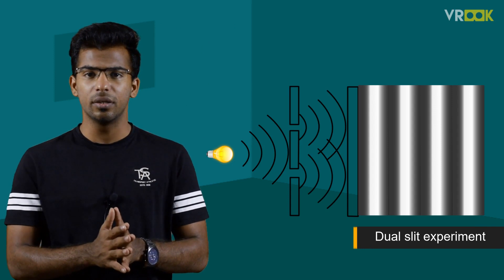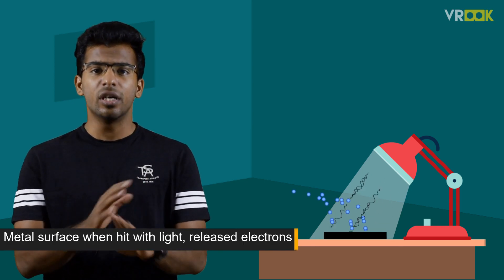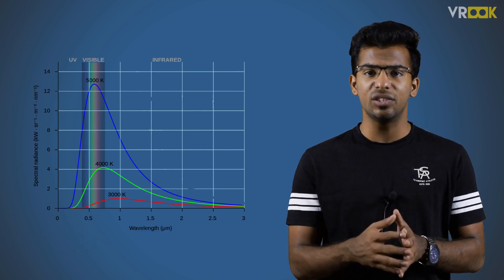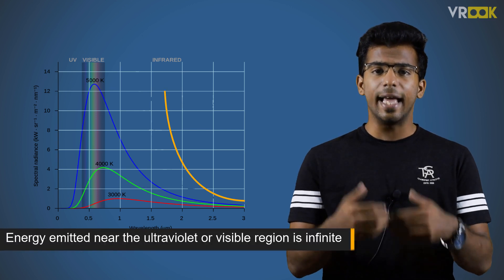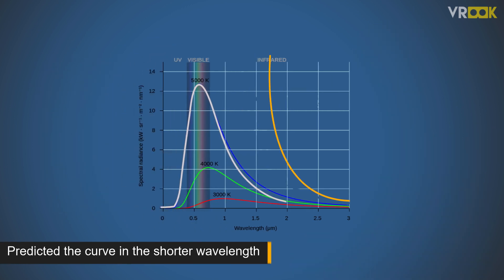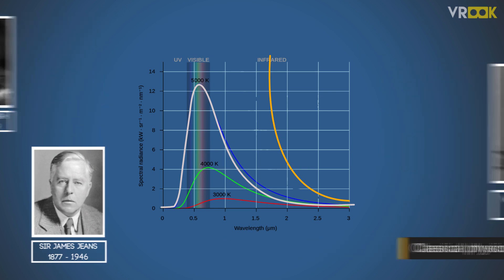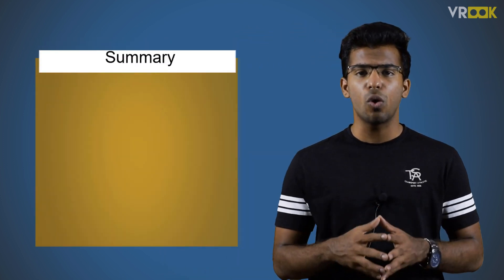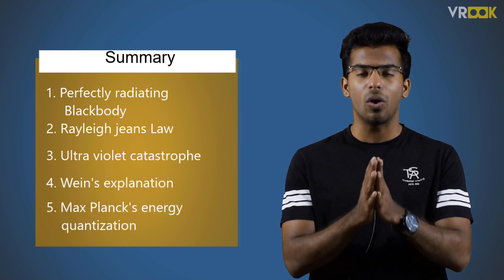Introduction to quantum mechanics | Engineering Physics | Vrook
In this video you will learn about perfectly radiating black body, Rayleigh Jeans law, Ultraviolet catastrophe and Wein's explanation.